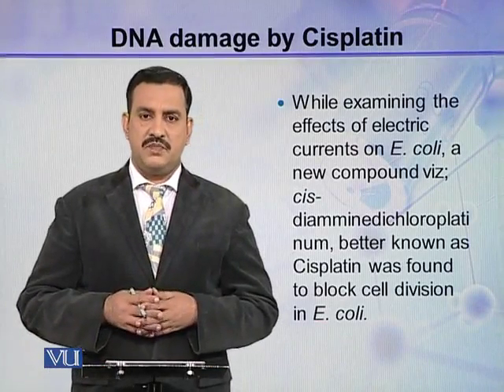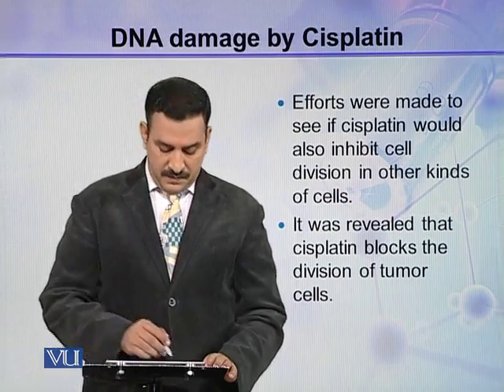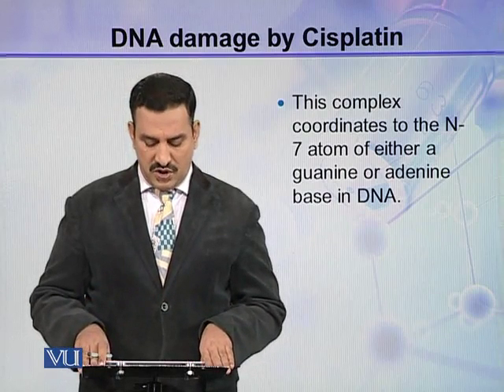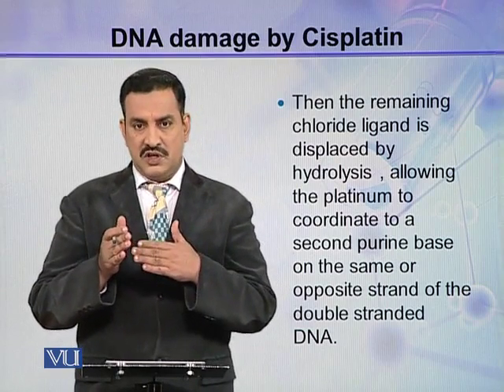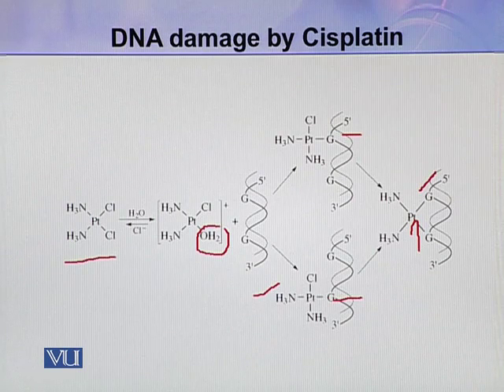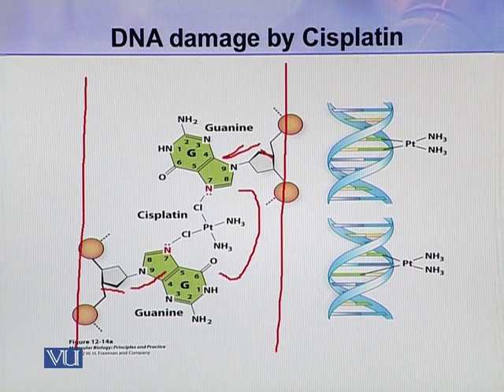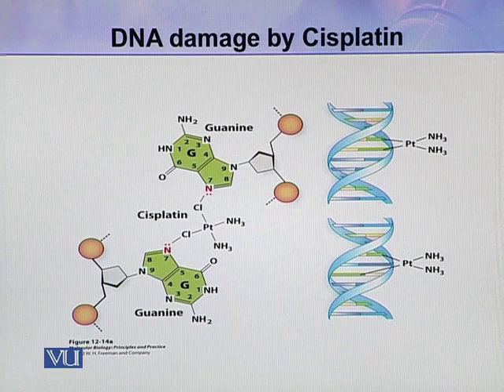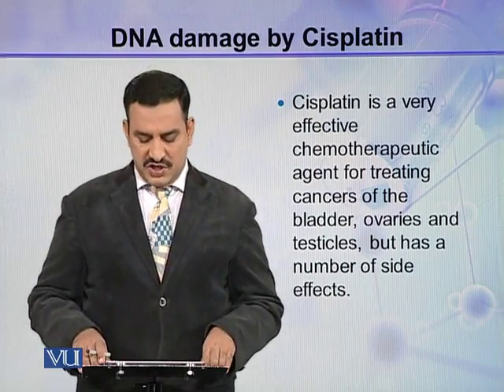BIO731_Topic070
Topic: 70